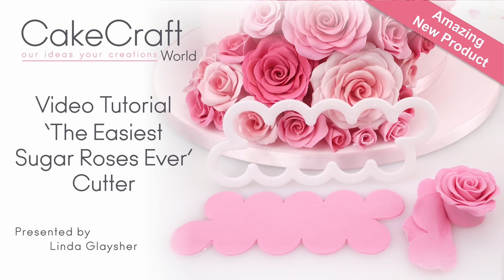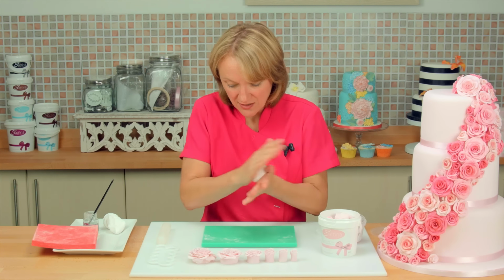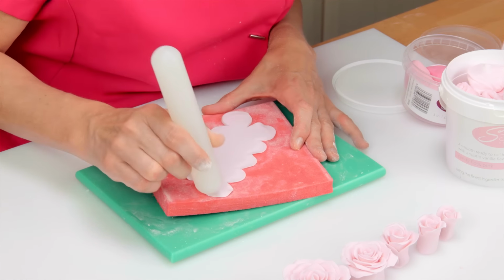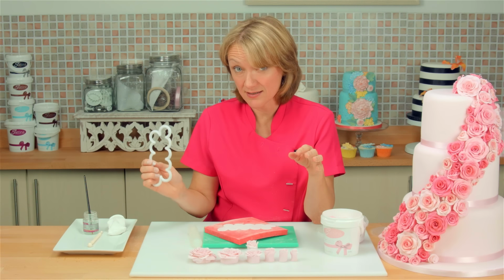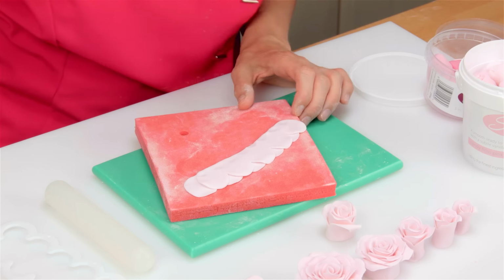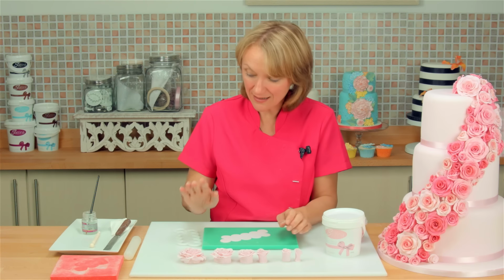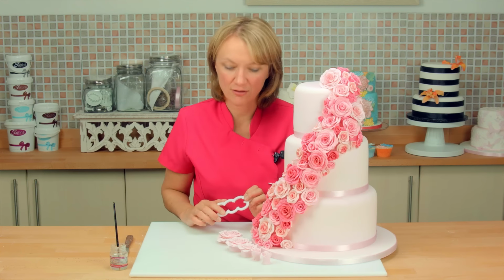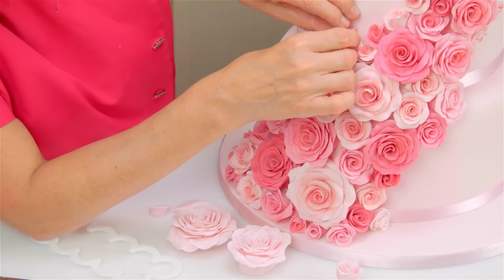Quick & Easy Sugar Roses using The Easiest Rose Ever Cutter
You won’t believe how quick and easy it is to make beautiful buds and roses using just one cutter and a simple technique. Watch our step-by-step video to find out how. If you like our video why not check-out - Where you can learn how to make amazing cakes!

We used:
FMM The Easiest Rose Ever Cutter

Colours used to create the cascade of pink roses –
Sattina Cerise Sugarpaste (mixed with modelling paste)

Miscellaneous items - small rolling pin, paint brush, sharp knife.